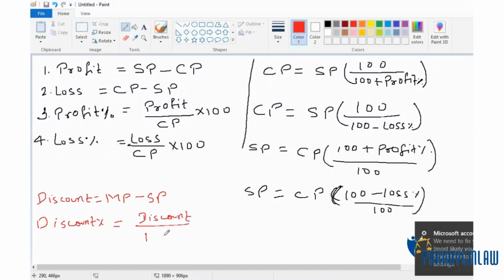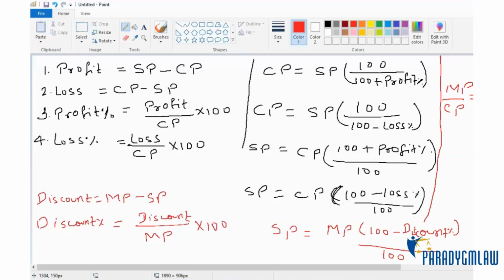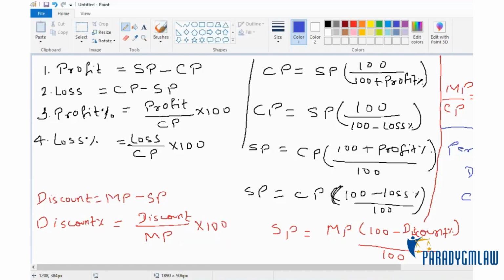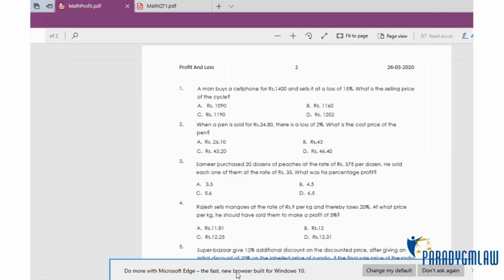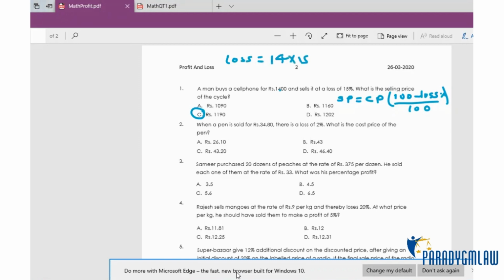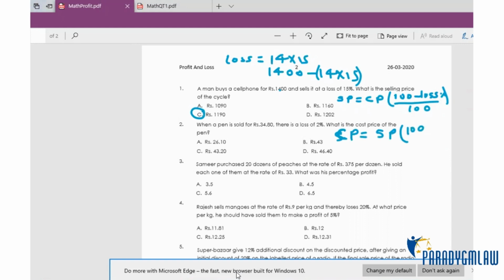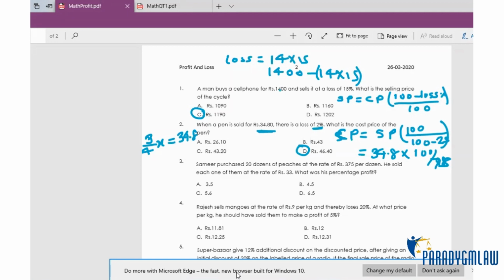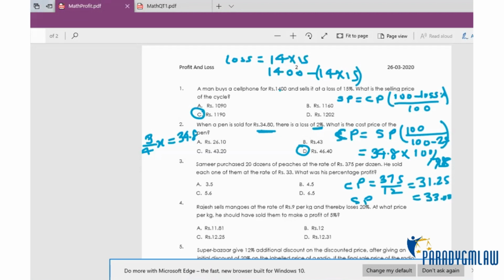CLAT Mathematics for Law Entrance Exams Profit and Loss sample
This video is a sample of our Maths for CLAT where Profit and loss topic is being discussed. At Paradygmlaw we hope to help everyone develop their potential. Our students receive comprehensive training for CLAT, AILET, SET, Christ Law, LSAT, MH CET and other law school entrance exams.

JOIN the New batch for CLAT Online LIVE classses.

At Paradygmlaw, we have a proven track record of guiding our students to successful admissions in the top law universities of India.
We provide knowledge and resources that empower students to improve their quality of performance.
Through our mentorship program we enable law aspirants to have higher test scores. We are counted amongst the top CLAT Institutes in India.